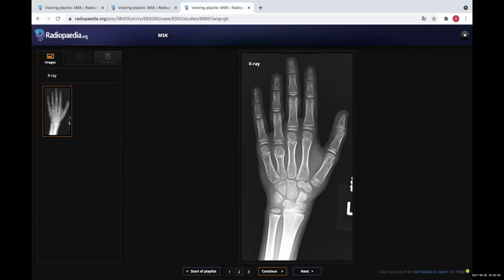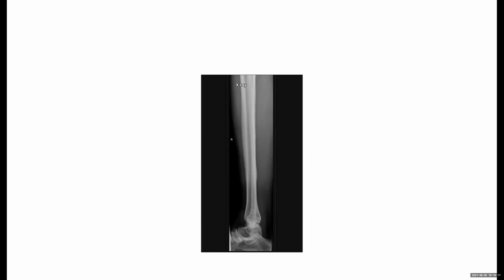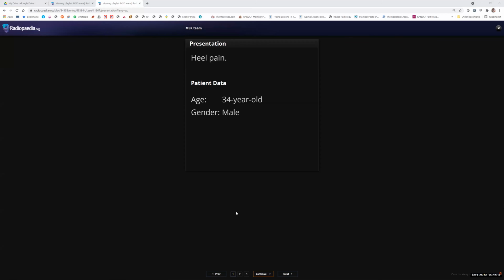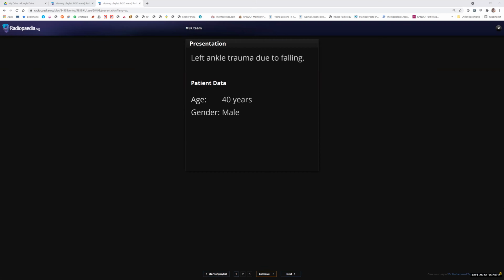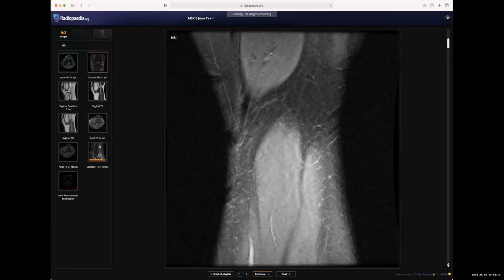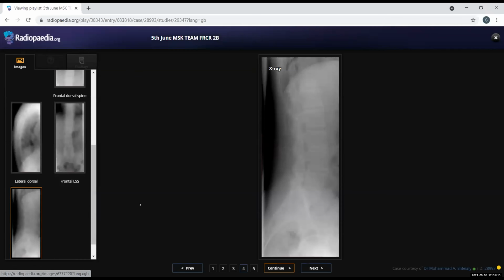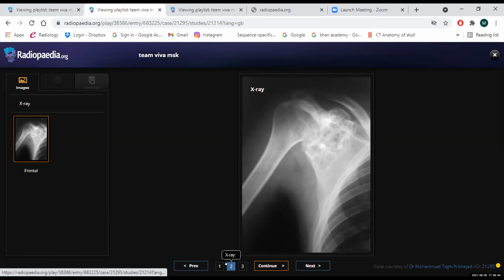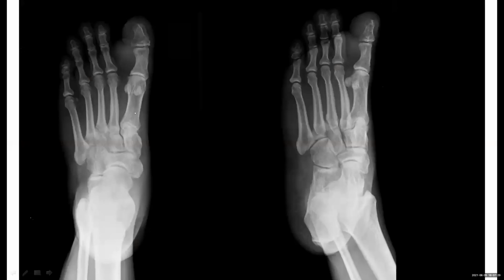TEAM FRCR 2B Viva Practice Session (MSK Module). 5th June, 2021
FRCR 2B candidates volunteering as examiners / hot seat candidates to practice 2B vivas.

Nuran examines Vijaya: 0:25
Vijaya examines Nuran: 16:04
Saneej examines Mehvish: 35:30
Mehvish examines Saneej: 57:10
Laila examines Sabahat: 1:13:00
Sabahat examines Laila: 1:27:20
Maimoona examine Rohit: 1:41:45
Rohit examines Maimoona: 1:53:52